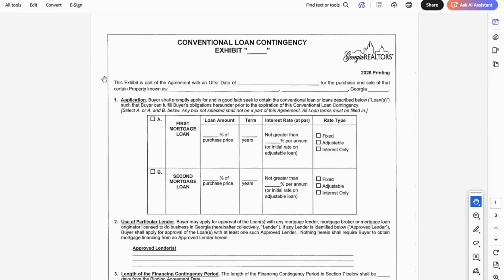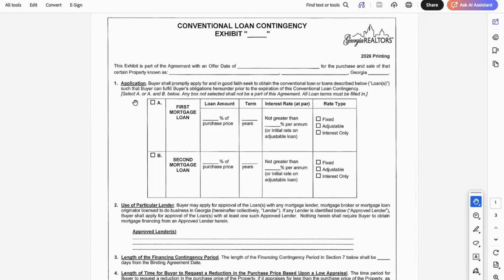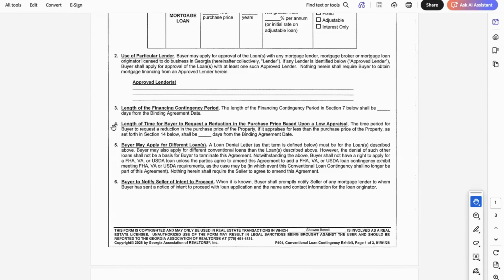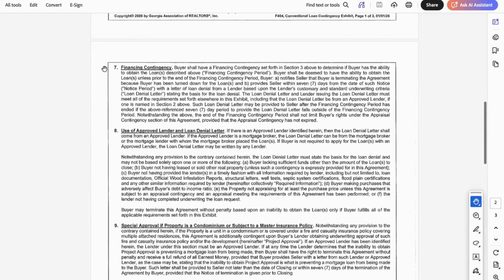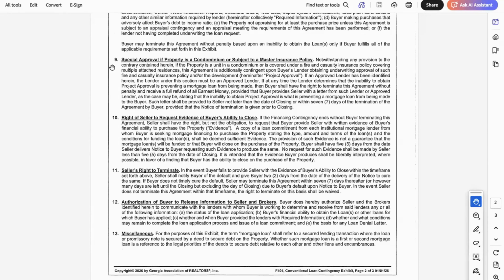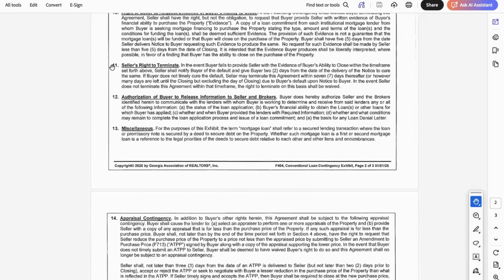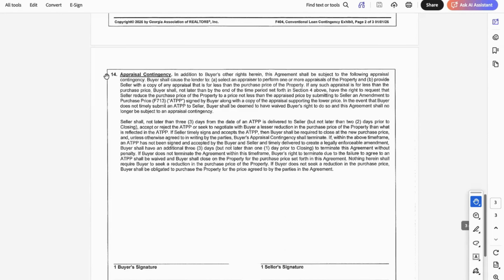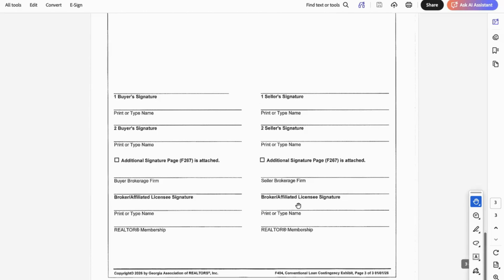Conventional Financing Contingency Explained | GAR F404 Breakdown for Georgia REALTORS®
In this video, I break down the Conventional Loan Contingency Exhibit (GAR F404) line by line so Georgia real estate professionals can clearly explain it to their buyers and sellers.
Understanding the financing contingency is critical to protecting your client, managing timelines, and avoiding unnecessary disputes. We’ll cover:
✔️ Loan approval requirements
✔️ Buyer qualification deadlines
✔️ Appraisal and lender conditions
✔️ When a buyer can (and cannot) terminate
✔️ Earnest money implications
✔️ Notice requirements
✔️ Common mistakes agents make
Whether you’re a new licensee or a seasoned broker, knowing how to confidently explain this exhibit builds trust, reduces liability, and strengthens your professionalism.
As a Georgia Associate Broker and licensed instructor, my goal is to help REALTORS® understand not just what the contract says — but how to apply it in real-world transactions.